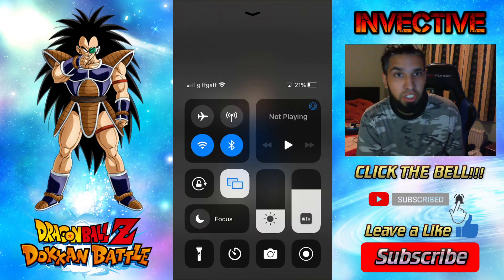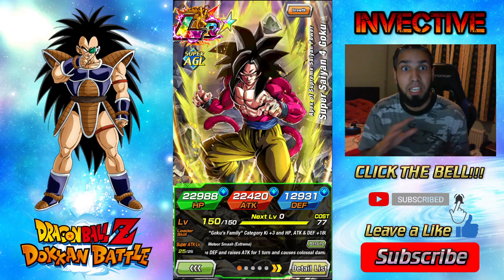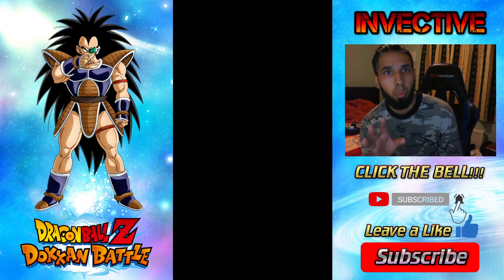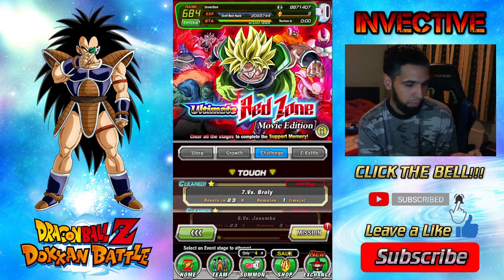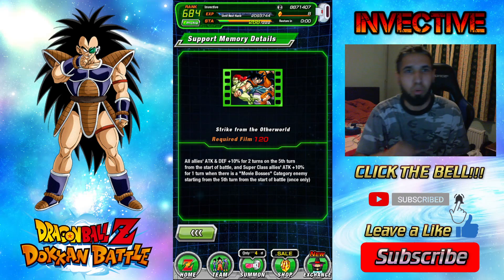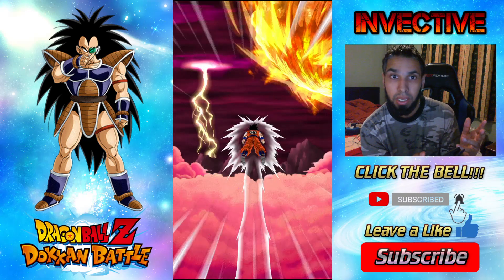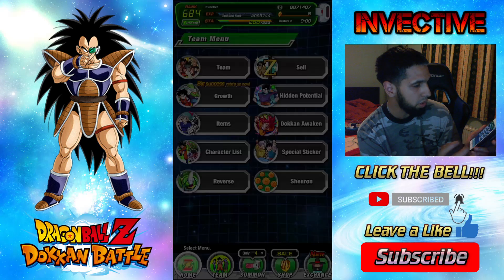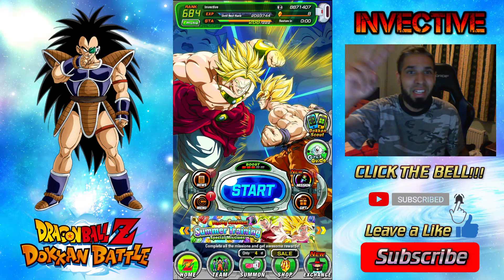BROLY Ultimate Red Zone (Movie Edition) EASY Guide DBZ : Dokkan Battle (Global)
Here is how I Beat Ultimate RED ZONE Vs BROLY so come join me as i show you the best teams to use to beat this stage and collect your rewards

TWUHIeTRJZk6SMjcIM3g